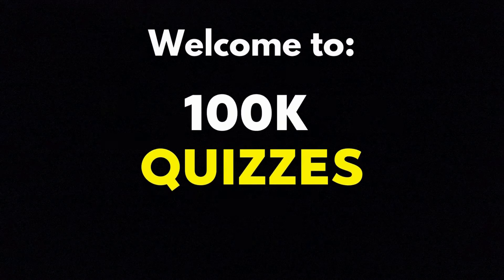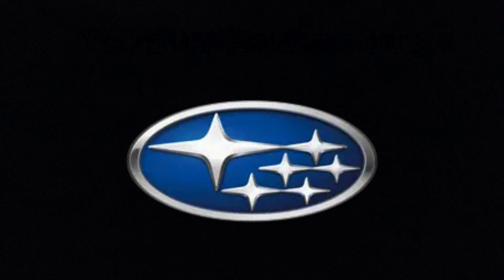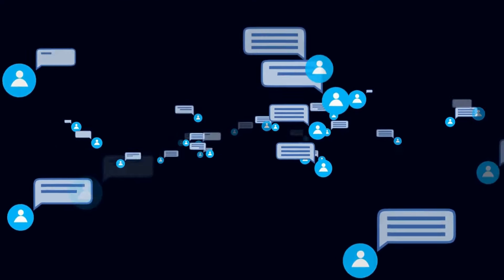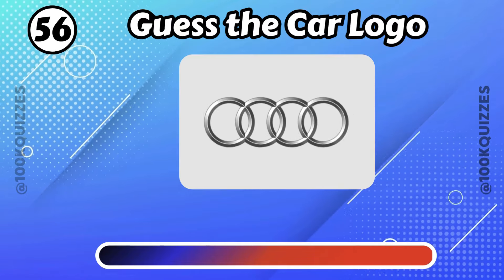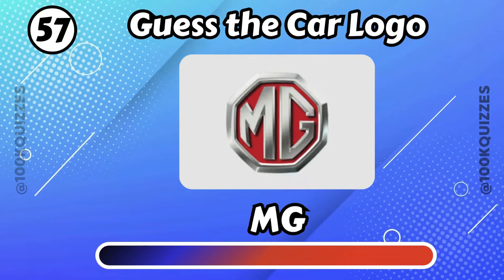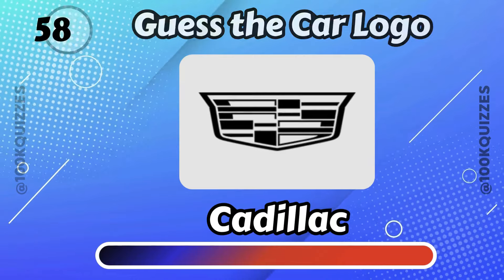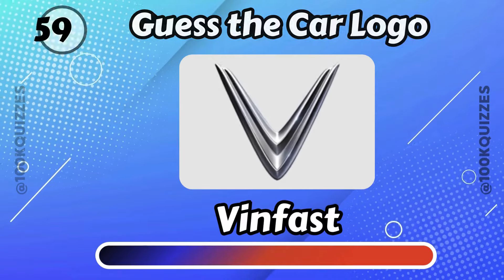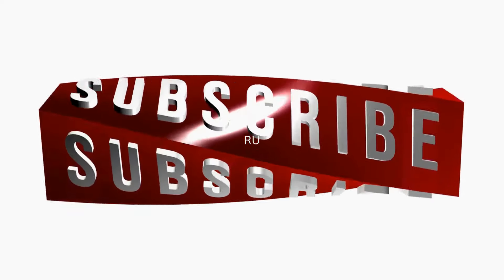GUESS THE CAR LOGO QUIZ - ULTIMATE CAR BRAND LOGO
In this video is our ultimate Car Logo Quiz! If you pride yourself on knowing your cars, then this is the challenge for you. From iconic emblems to lesser-known badges, can you guess all the car brands by their logo? The right time to put your automotive knowledge to the test!

Starting off with Easy Levels, the quiz is designed to warm you up, making you feel confident as you guess the car brand logo in just 8 seconds. It's a fast-paced journey through the world of automotive logos, perfect for car enthusiasts of all levels.

🔍 As we shift gears into Medium and Hard Levels, the challenge intensifies. Only the true car aficionados can navigate through these, identifying car logos that are not seen as often. This section of the quiz will truly test your auto logo identification skills.

Whether you're here to test yourself or just to have fun, this Car Logo Quiz promises entertainment and gives you a challenge. Can you ace this guess the car brand challenge? Let's find out!